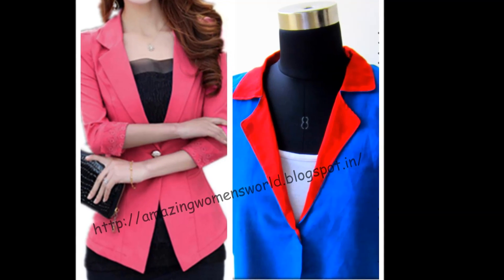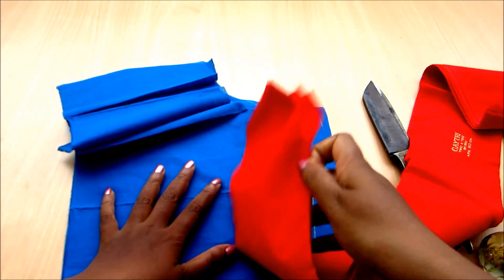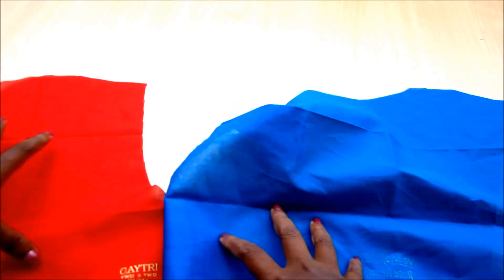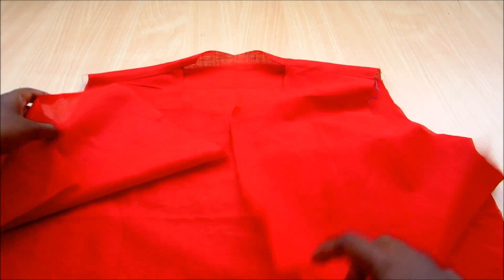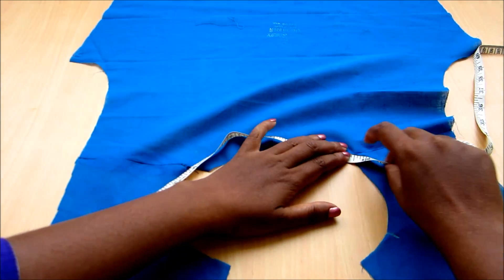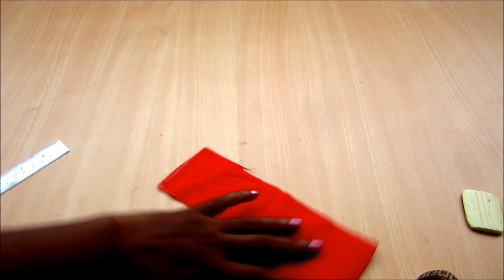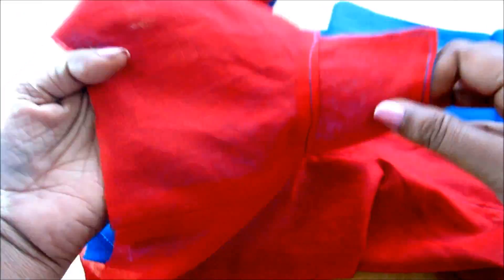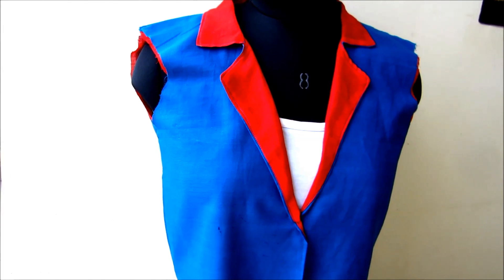EASY MAKING JACKET / COAT - NOTCHED COLLARS , NOTCHED LAPELS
Zerodha NOTCHED COLLARS , NOTCHED LAPELS EASY MAKING JACKET / COAT

THANKS TO ALL THAT TODAY I REACHED 40K SUBSCRIBERS WITH 80 LAKH VIEWS.

In this video I'm gonna show .how to create a Beautiful Jacket / Coat with simple instruction. Following the simple steps given in the video you could design Your own Jacket / Coat for any ages.

Please try this for your loved one's. They would love to wear it.

Having any doubts, please leave in the comments section given below the description box...